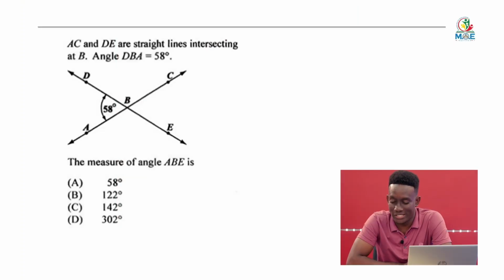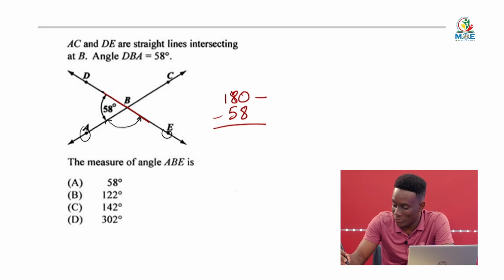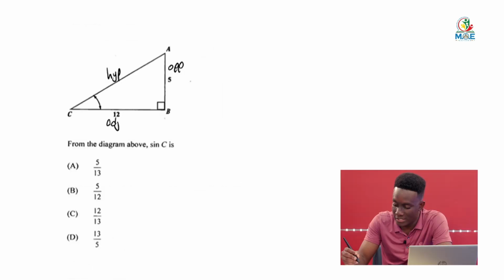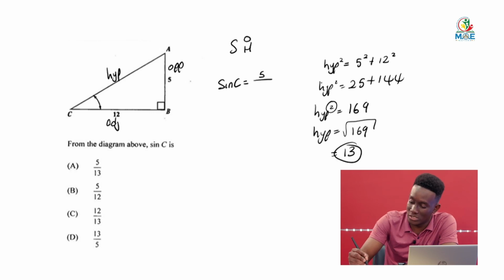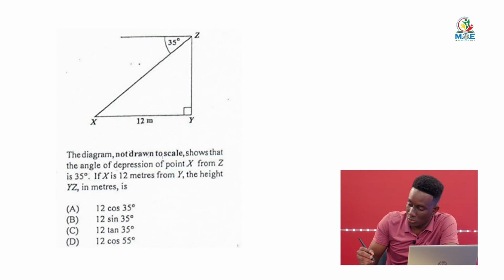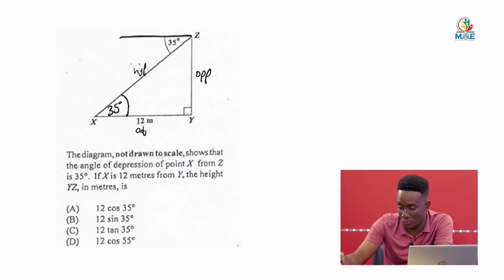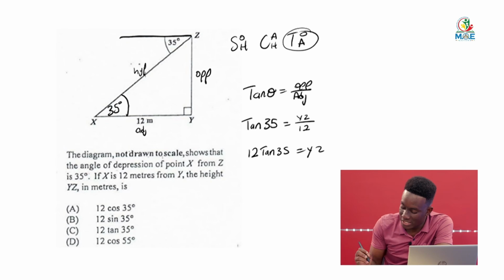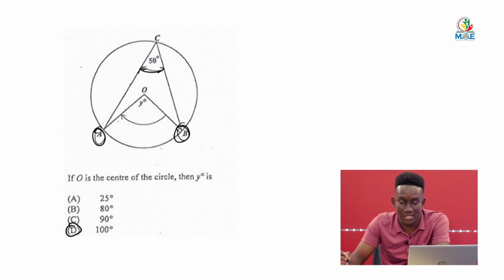Geometry and Trigonometry part 1 - CSEC MCQs